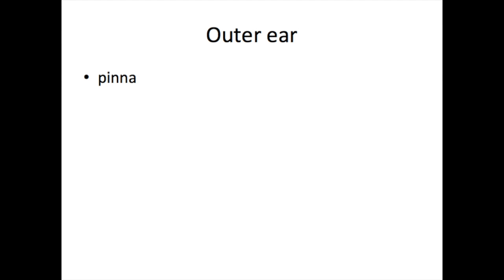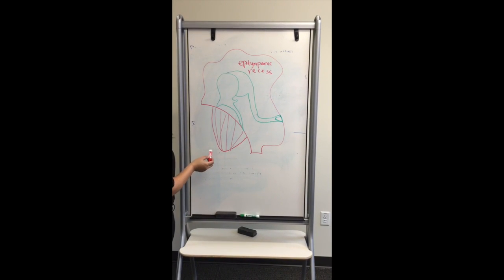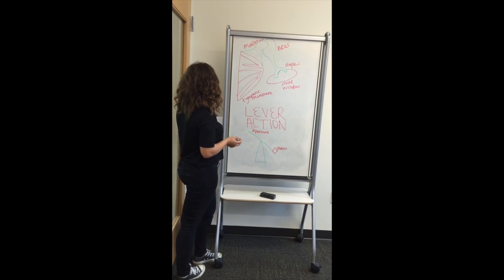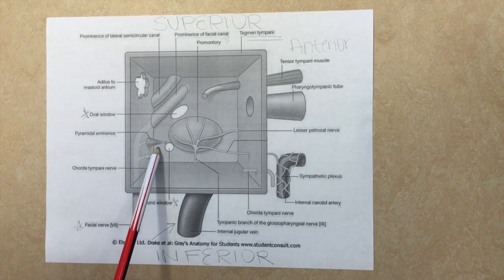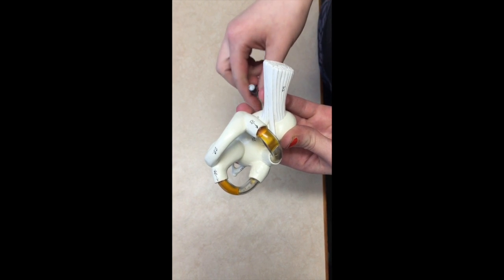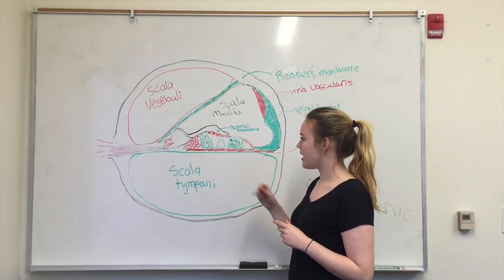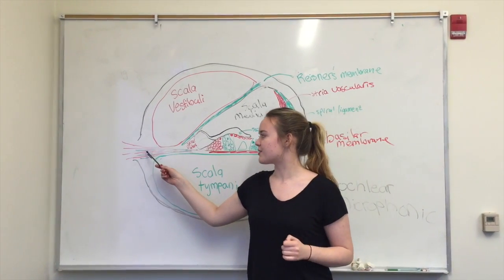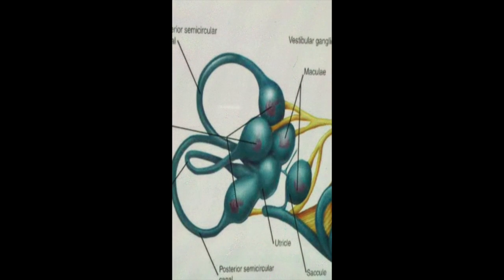wideman, hash, mak ear video tour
此視訊關於ear tour video2